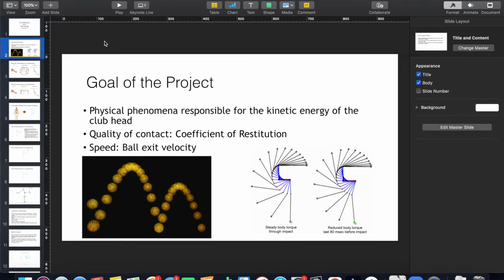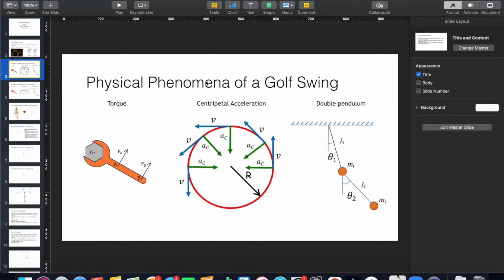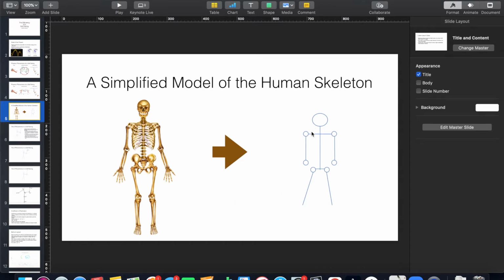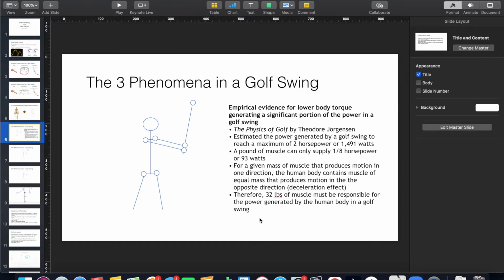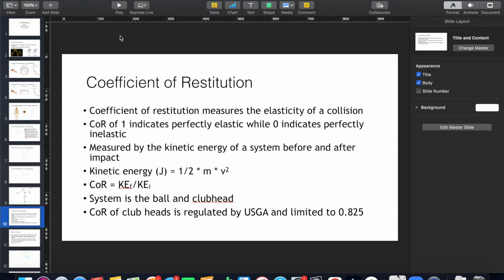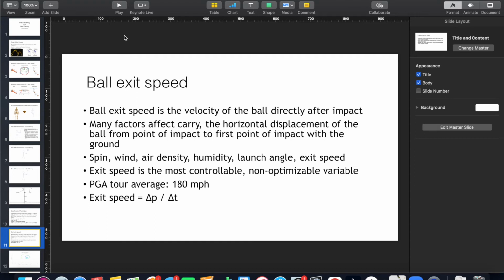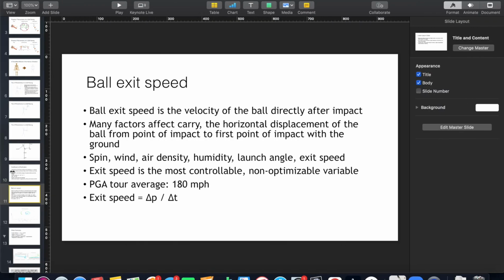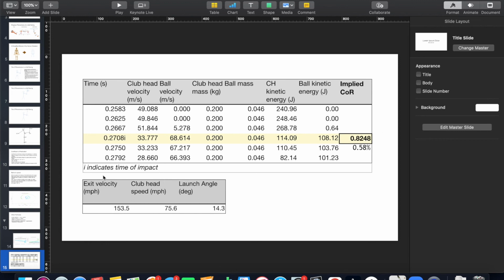The Efficiency of a Golf Swing